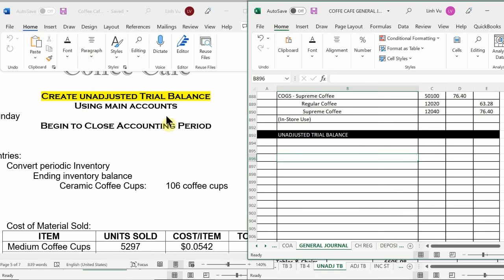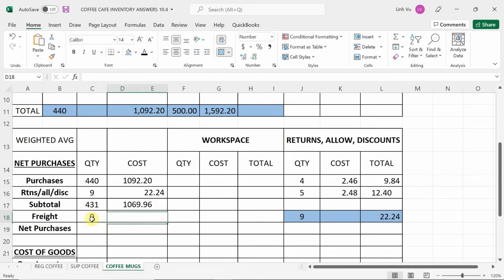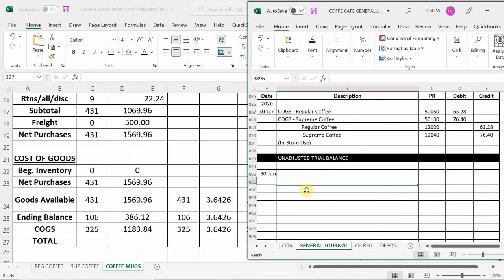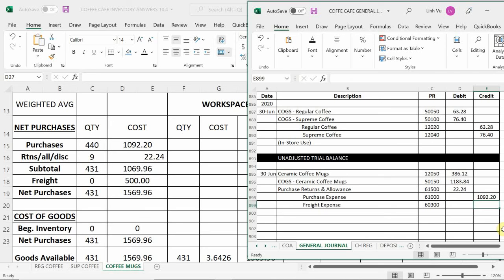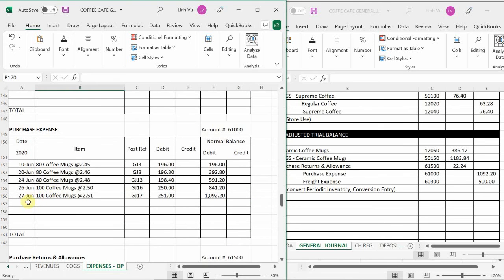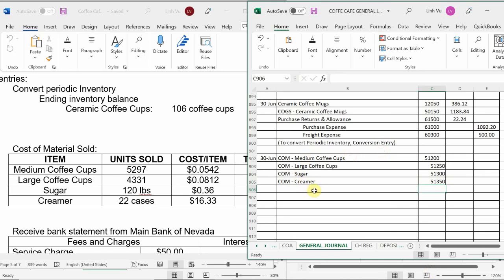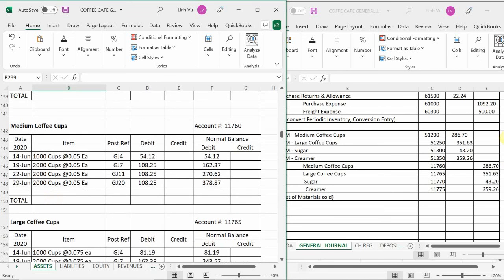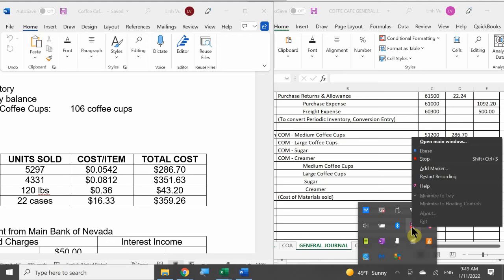AM ACCT 10.4 COFFEE CAFE ADJ P1